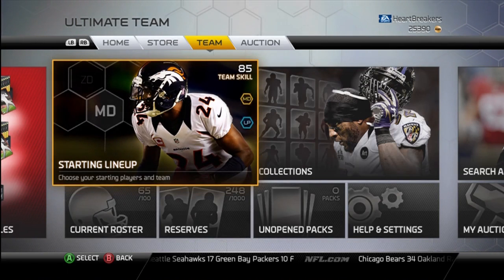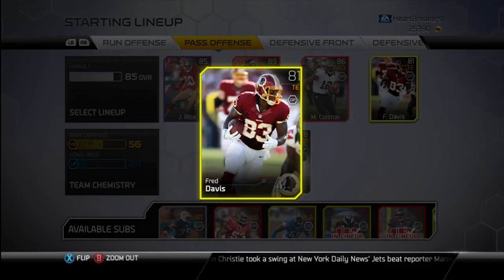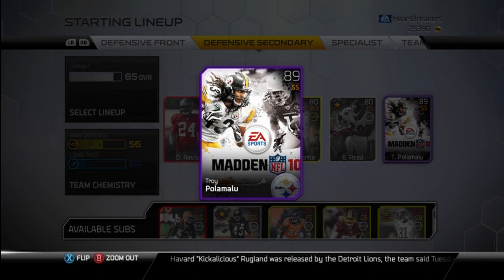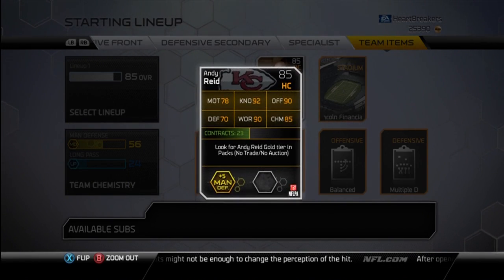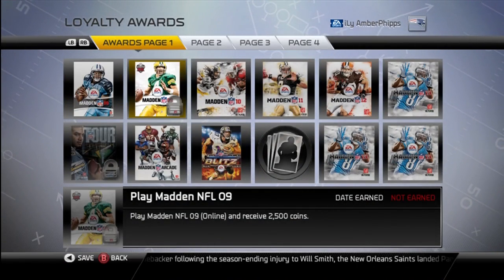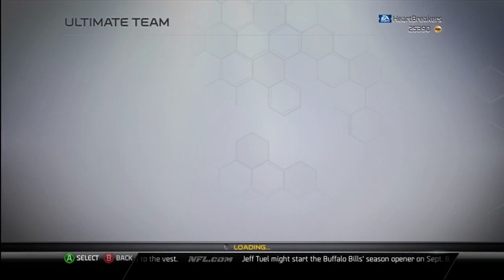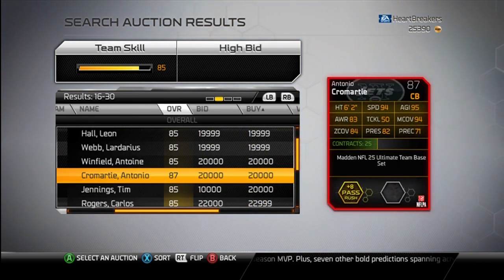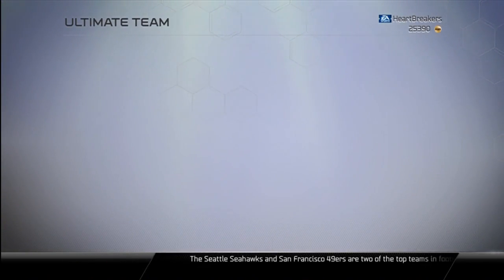Madden 25 Ultimate Team - Episode 2 - First Team Lineup